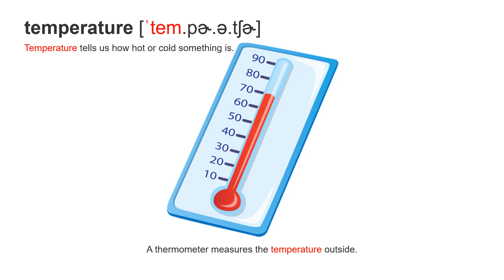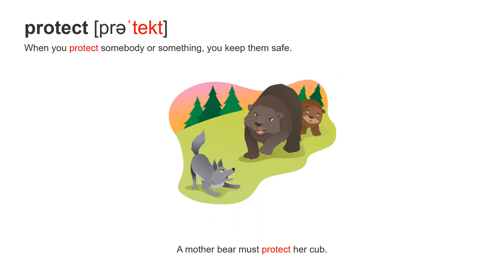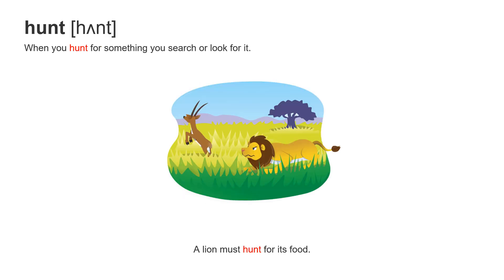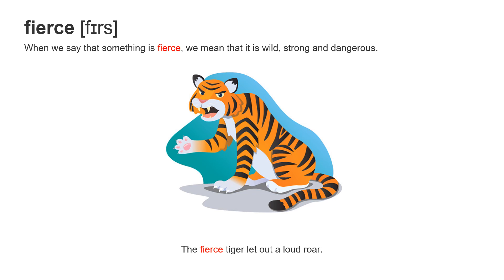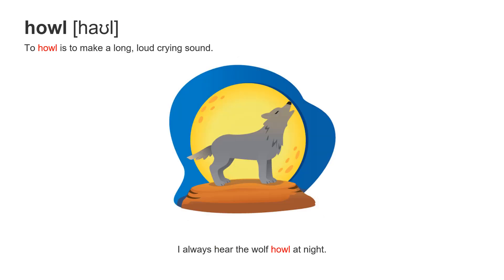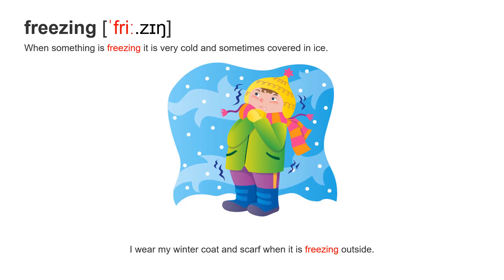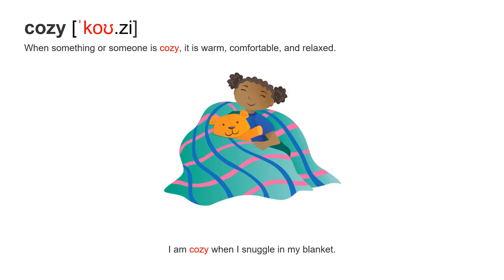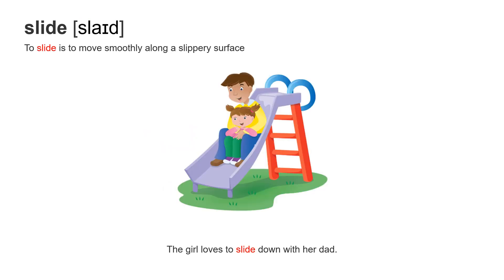10 words 1-04